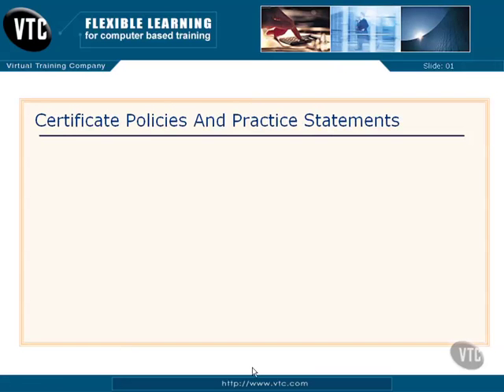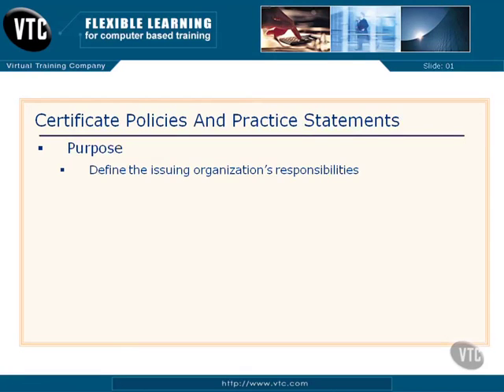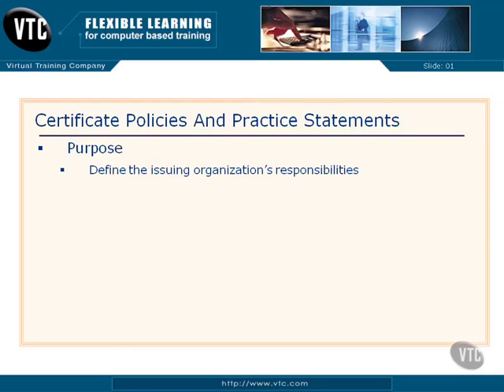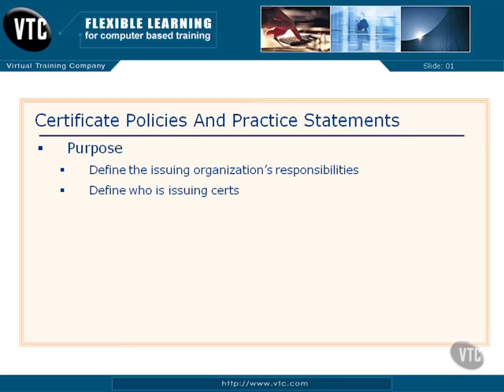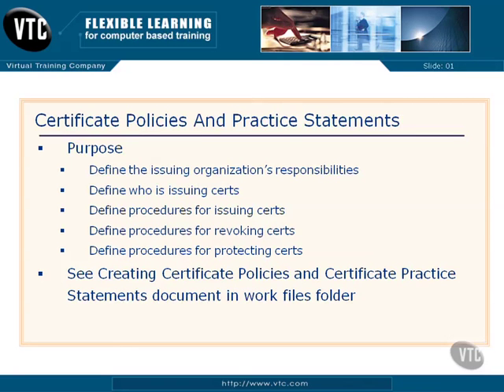08 04. Policies & Practice Statements